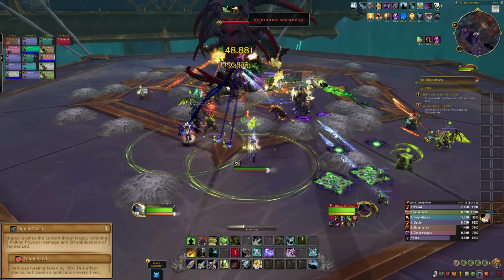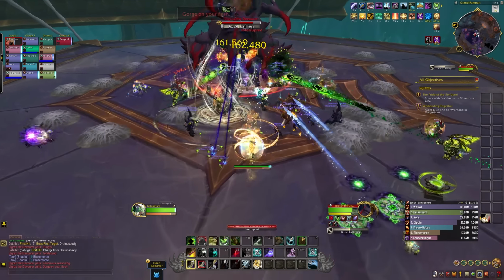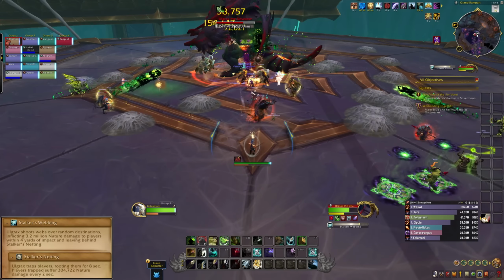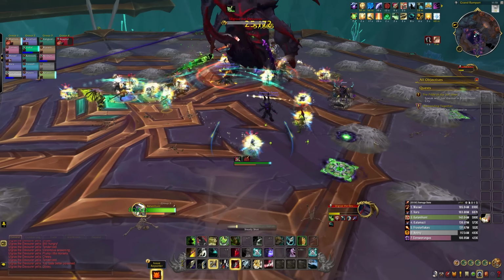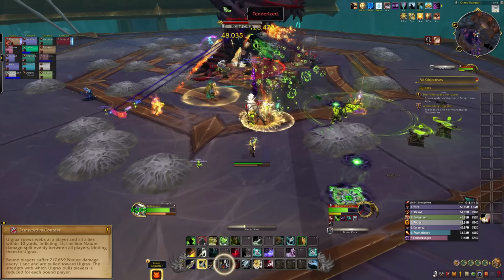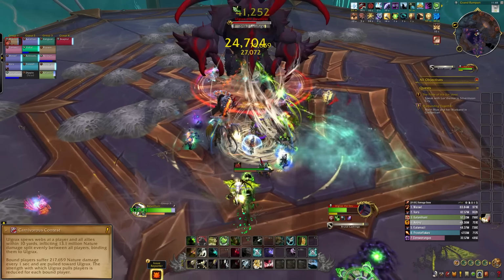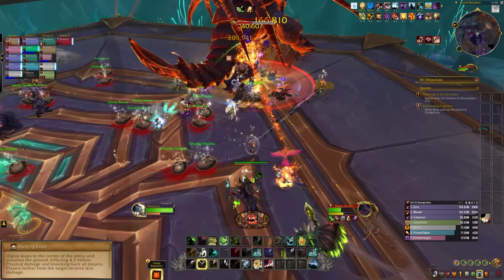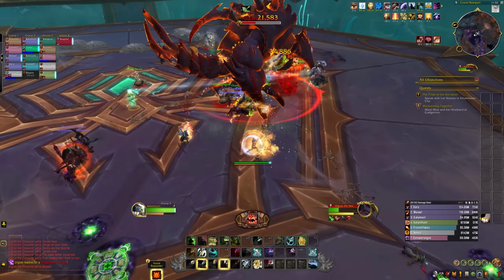Ulgrax Boss Guide - Heroic & Normal Nerub-ar Palace Raid Guide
Ulgrax the Devourer is the first boss in the Nerub-ar Palace raid in World of Warcraft: The War Within. In this video we'll go over everything you need to take down this boss on Normal and Heroic mode.

Queen Ansurek Guide (Boss 8) -